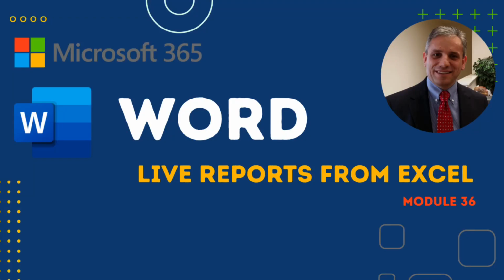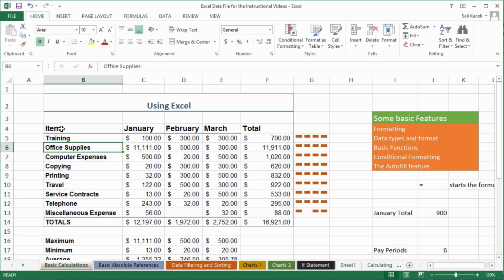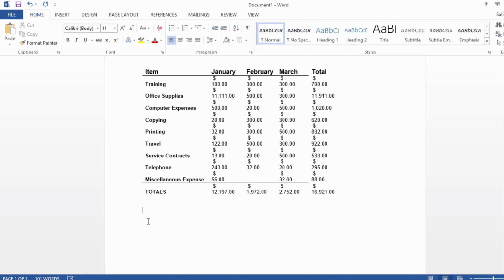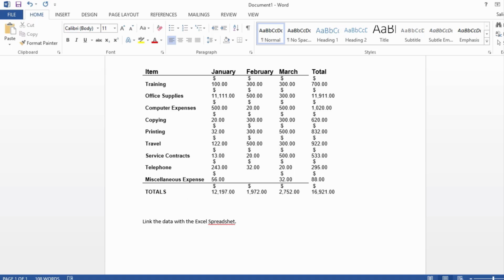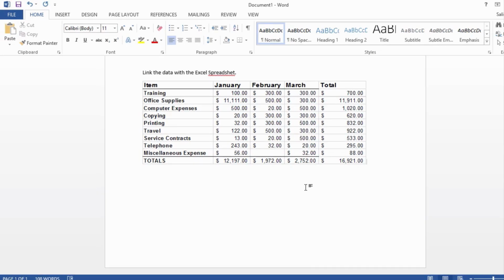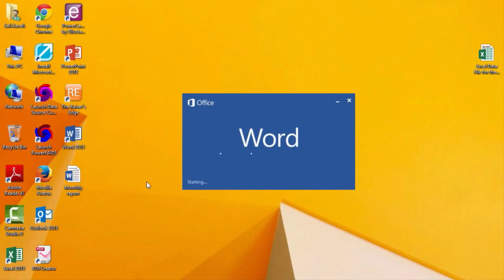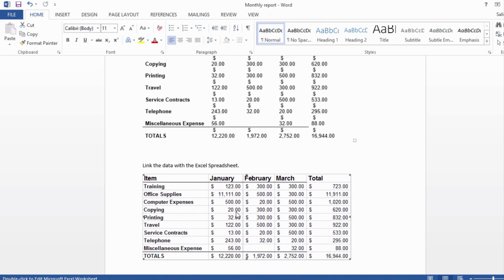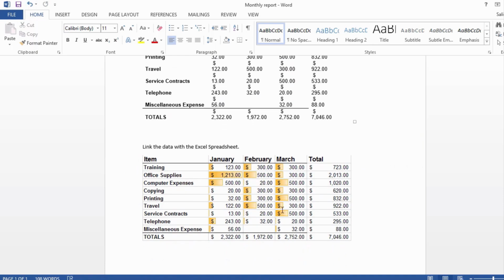Microsoft Word Tutorial - Columns - Module 35 of 39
Learn to link data from Excel in Word. Word for the absolute beginner. This is module 35 of 39 of the Word tutorial.